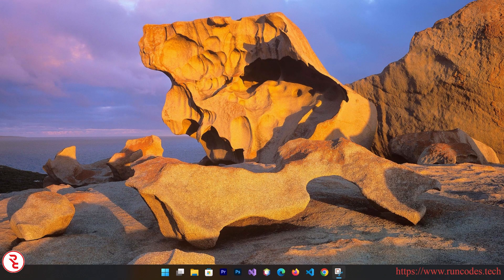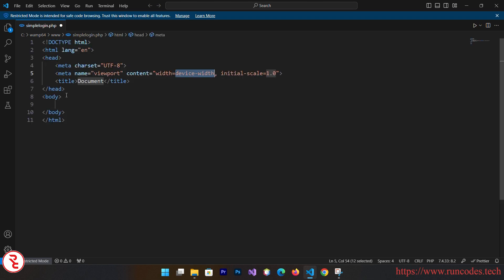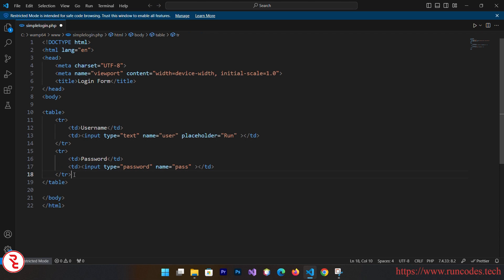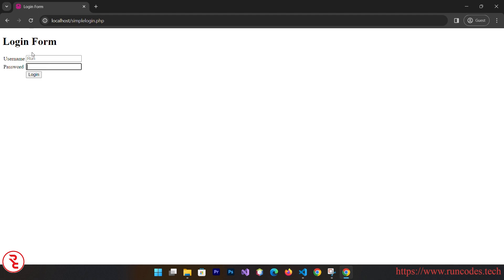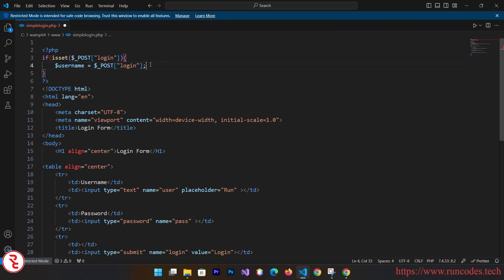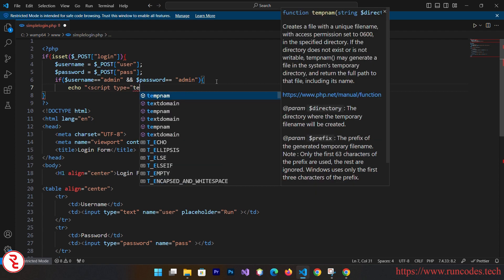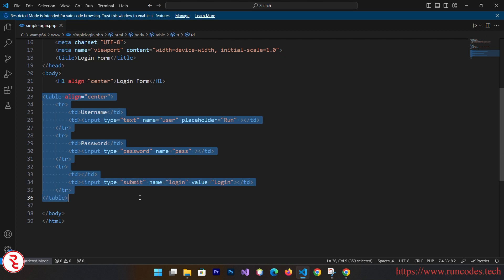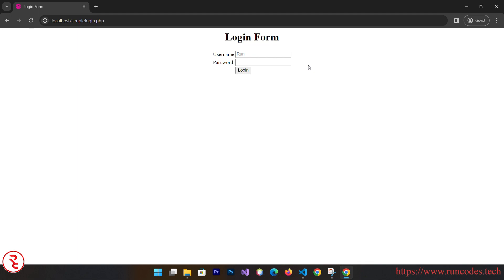How to Create a Simple Login Form in PHP using VSCode? [with source code]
TIMESTAMP:
prerequisite : 0:10
why server?: 0:16
design code: 1:19
design: 4:15
backend code: 4:27
testing: 7:48
outro: 8:19

This video is created by Ran and RunCodes own this video. Using of this video on other channels without prior permission will be strictly prohibited. (Embedding to the websites is allowed).. So stop copying and be a responsible people.